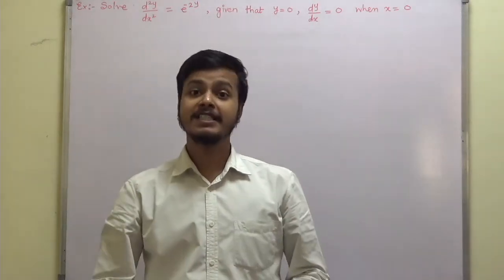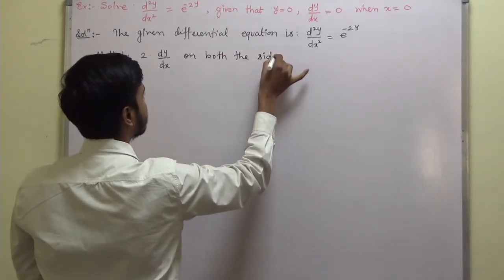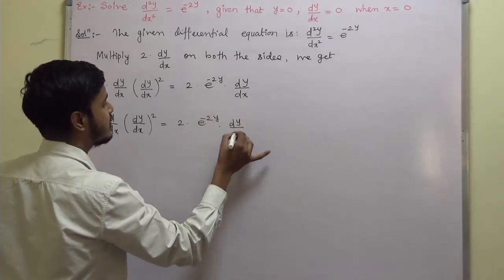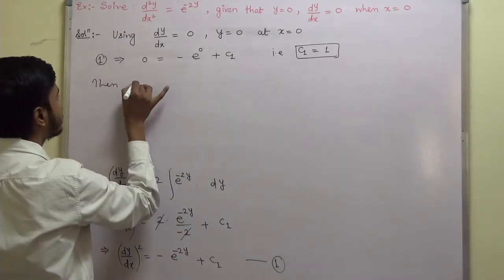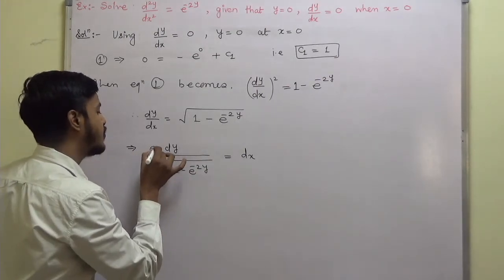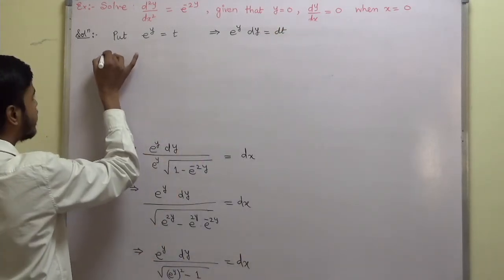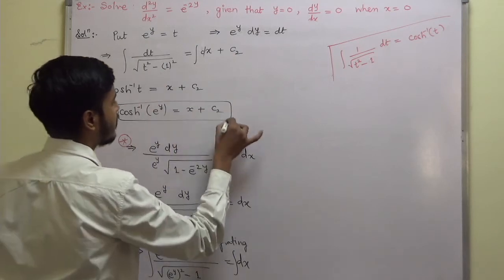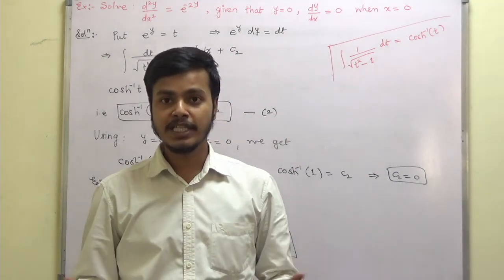#2 Differential Equation of the form d²y/dx² = f(y)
Hi there,

1. Working Rule for problem solving.

2. to solve the differential equation of the form d^2y / dx^2 = f(y).